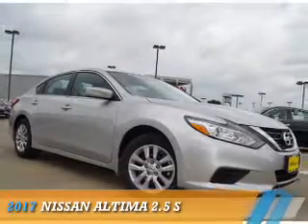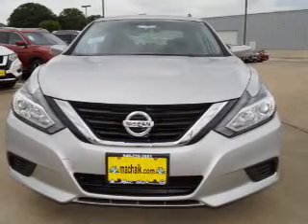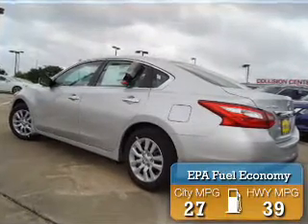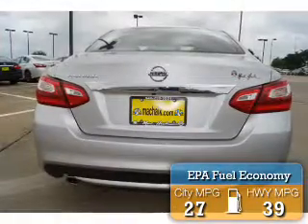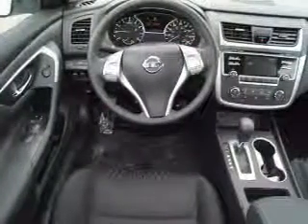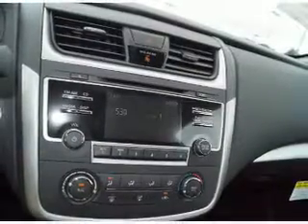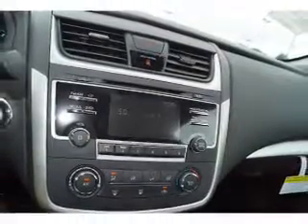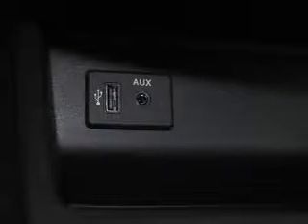2017 Nissan Altima 70490 - Corinth TX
Year: 2017
Make: Nissan
Model: Altima
Trim: 2.5 S
Engine: 2.5 liter 4 Cylindercylinder FWD
Transmission: Automatic
Color: Silver
Mileage: 156
Address:
VIN:1N4AL3AP4HC237311